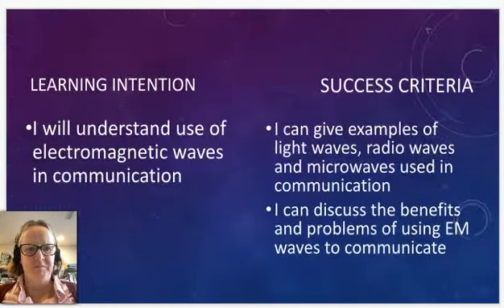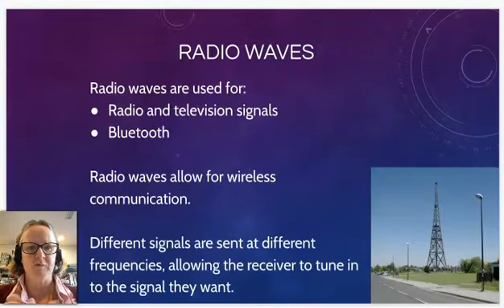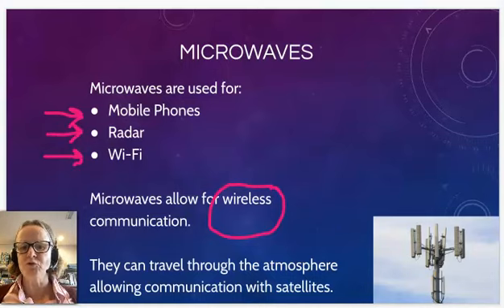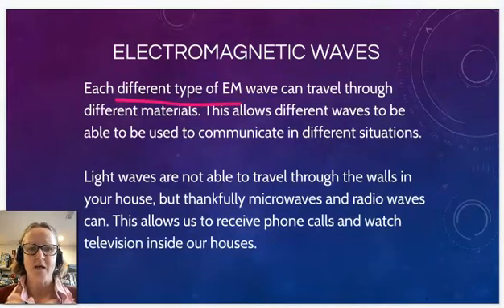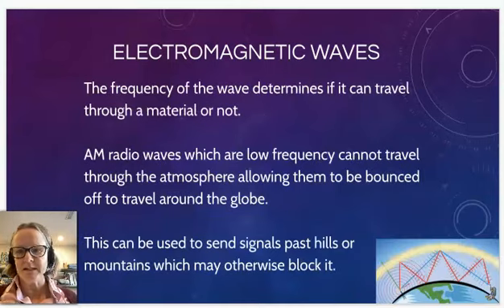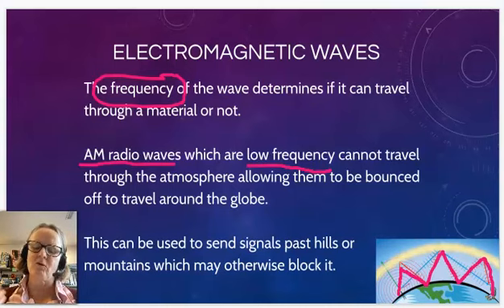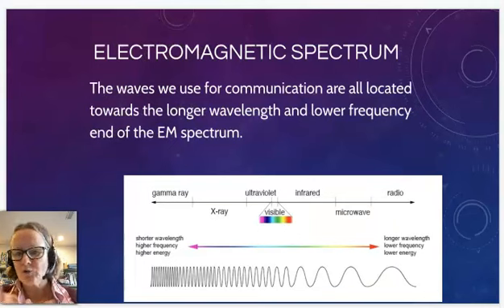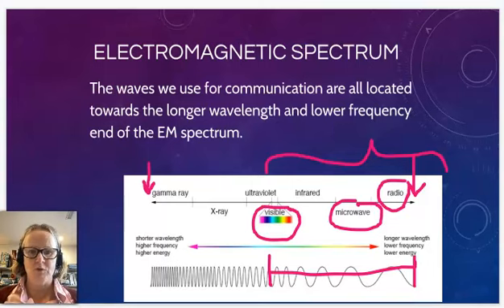EM Waves for Communication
This video discusses the use of radio waves, microwaves and light for communication.